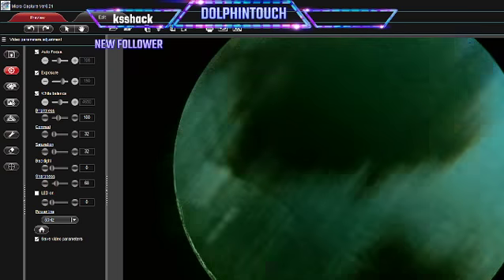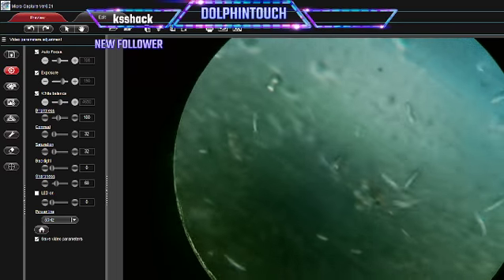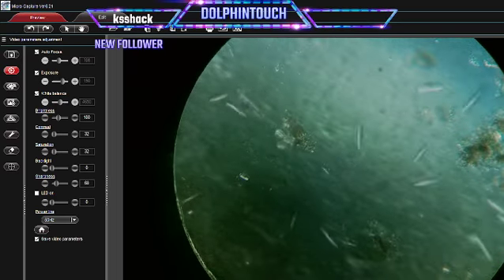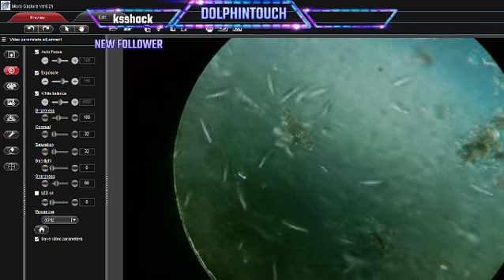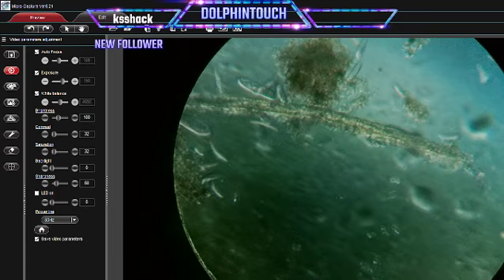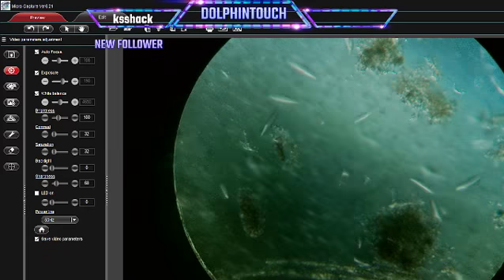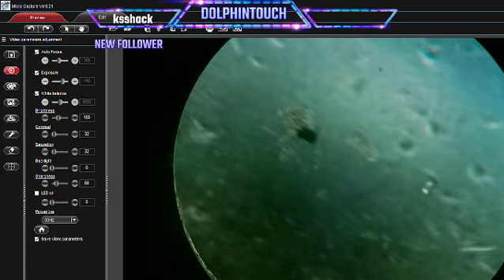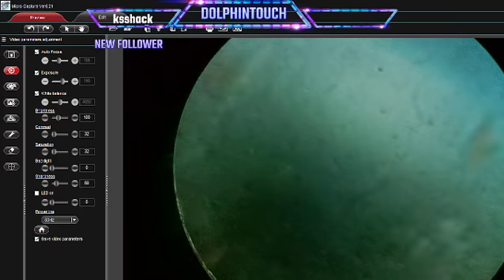Looking under the microscope